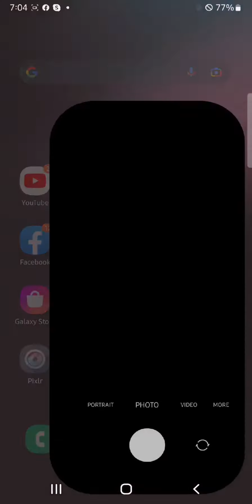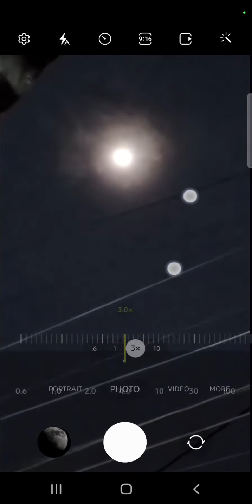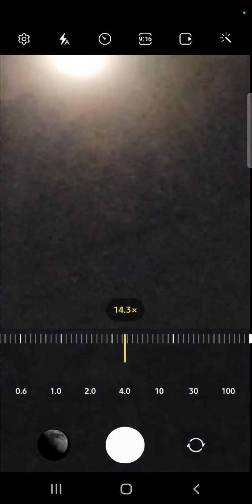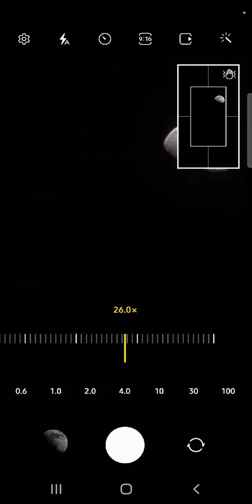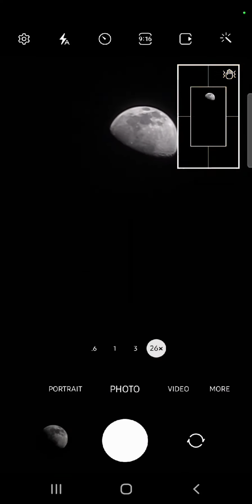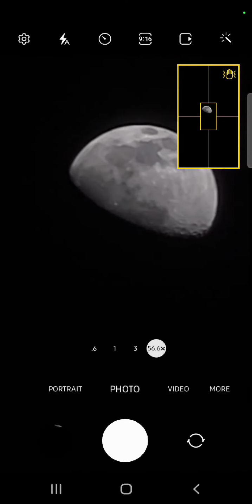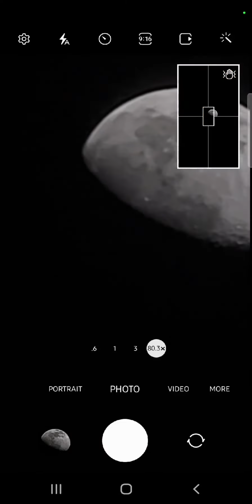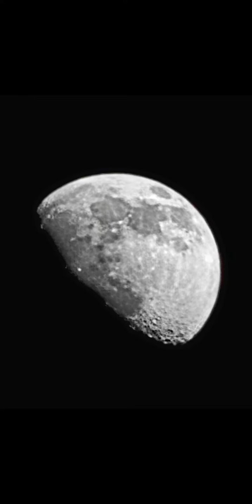Samsung Galaxy s22 Ultra Demo Unit Moon Zoom test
is the demo unit worth it even without sim card?